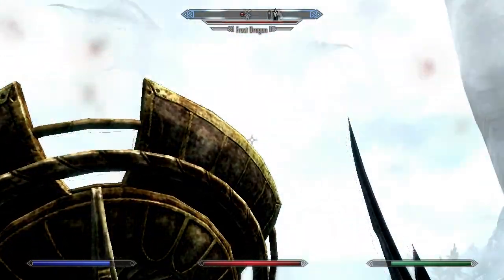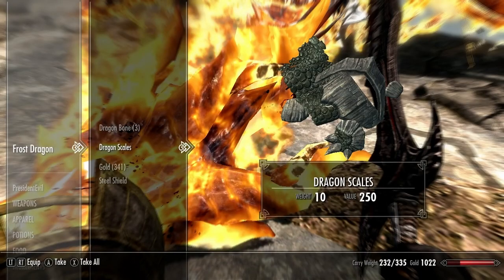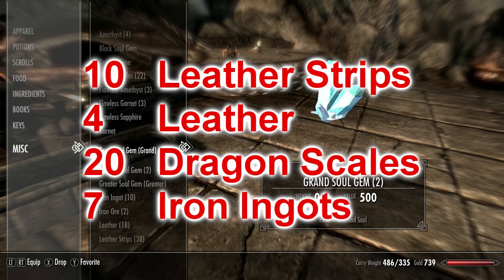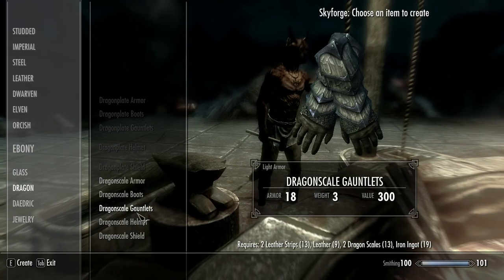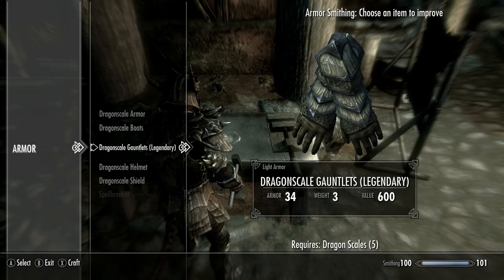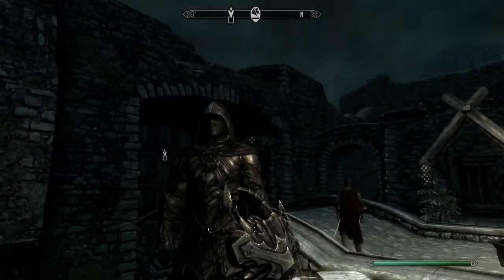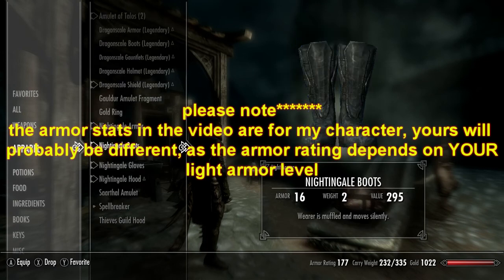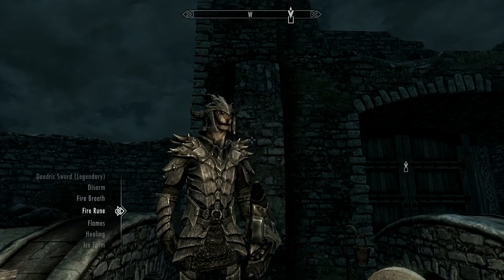Skyrim: How To Make DragonScale Armor [Legendary]